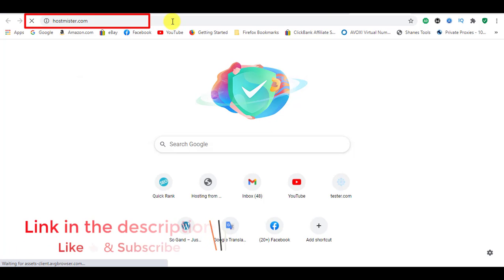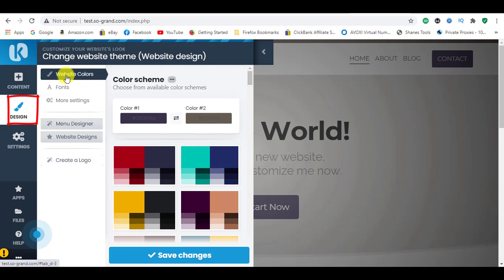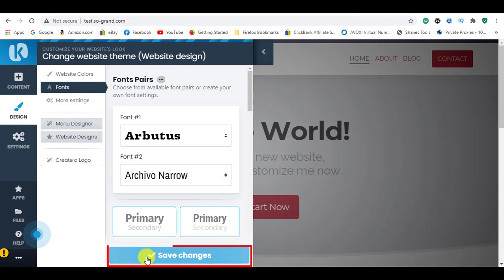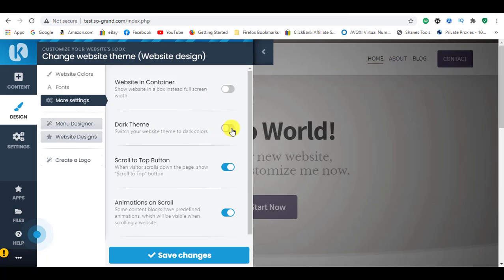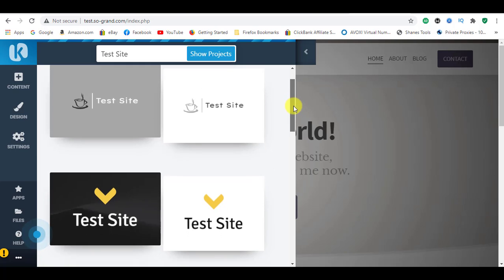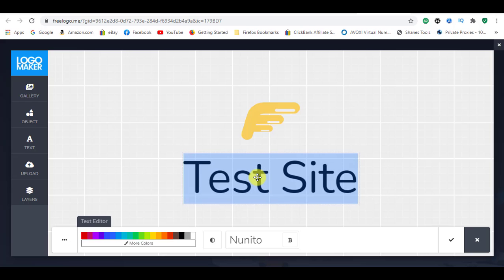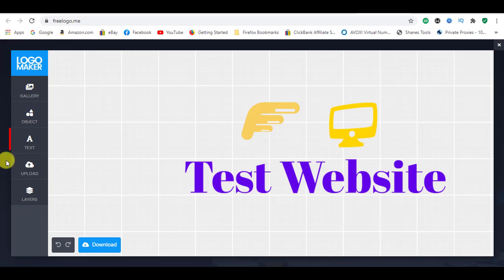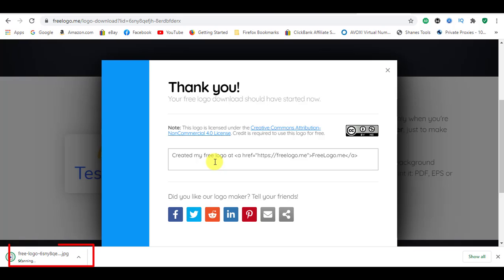4- Change design and create a logo - create a website in under an hour video series 👍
Create a  website tutorial, is a video tutorial that shows you how to create a website like 😍professionals in less than 30 minutes.
it's really easy to make a website using Host mister site builder.
if you follow this creating a website series you will learn how to make a website. how to build a website easily and very fast.
build your website like professionals in less than an hour.
how to create your website quickly and  professionally.
if you have a business and want to create a website for your business, you will find it very easy with host mister site builder.
try to build your website for free.
beside our video tutorial will help you make your website the most simple way.
building your website.

Digital Marketing world is made to teach you how to make money online for free, we will give you everything you need to learn  in digital marketing and how to make money online here for free of charge.
Digital marketing is really simple, it's just you need to learn how to do it the right way, and this will be our mission, to teach you what you need to start from scratch.
i will show you things, tricks and techniques that are explained in high ticket online marketing courses which are being sold for very expensive prices.
We will show you everything step by step and i will show you how to do things yourself.
once you learn, you will find how digital marketing and making money online is really easy to do and very simple.
all you have to do i just to watch our online marketing video tutorials understand the techniques, and then just follow my footsteps and do what you learn.